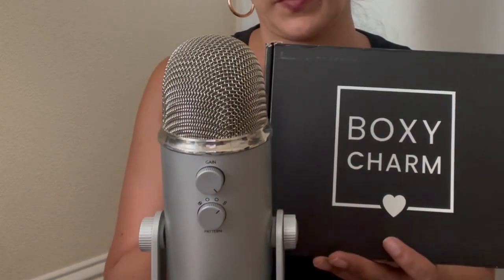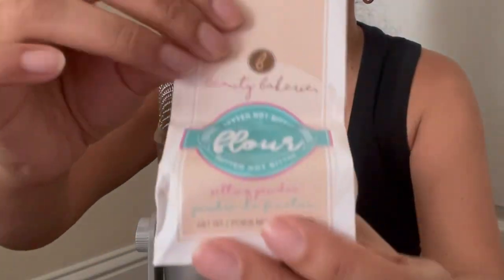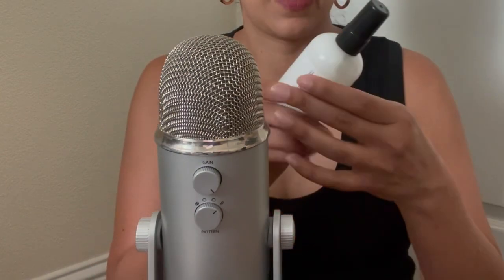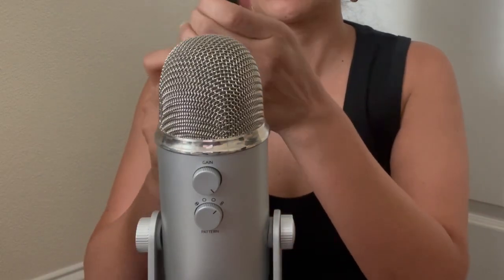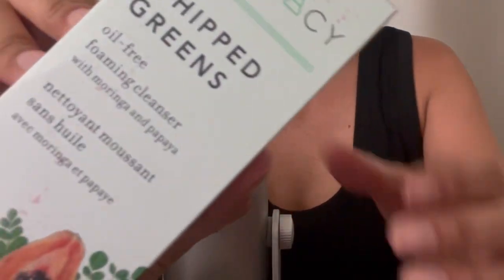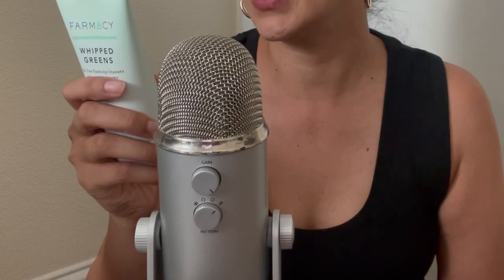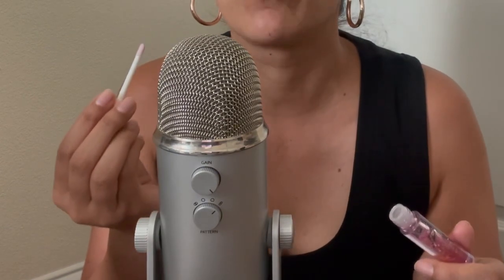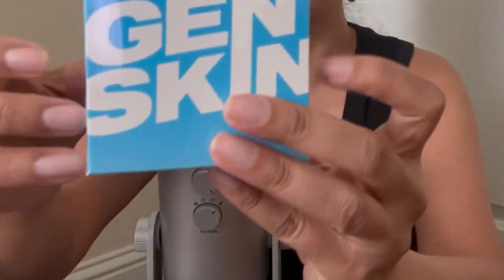ASMR Tingles Gum chewing, whisper Boxycharm UNBOXING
Hey guys I’m back with another Boxycharm unboxing 😊

♡ COMPANIES// If you are a business, company or someone interested in working with me or want me to review your product please email